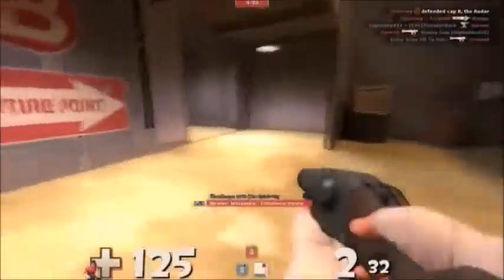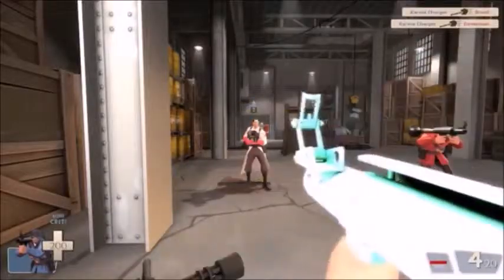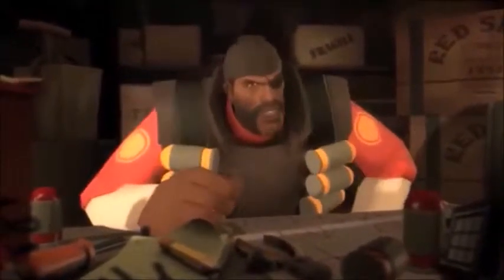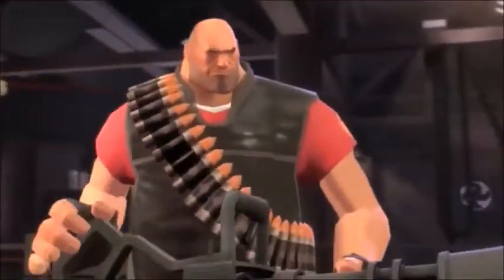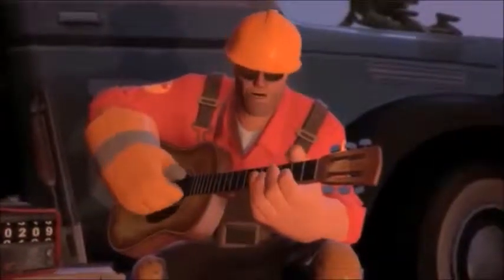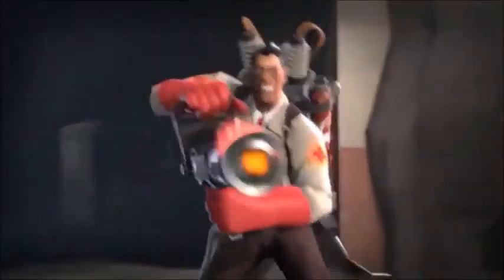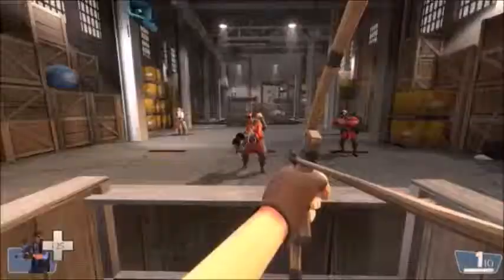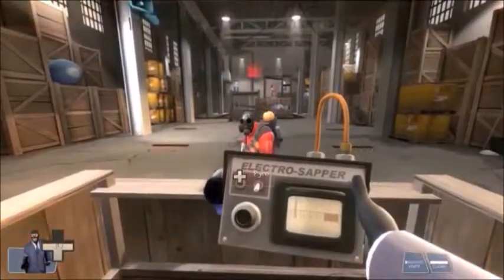Team Fortress 2's Class Divide - The Drawing Board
Team Fortress 2's Class Divide - The Drawing Board.wmv